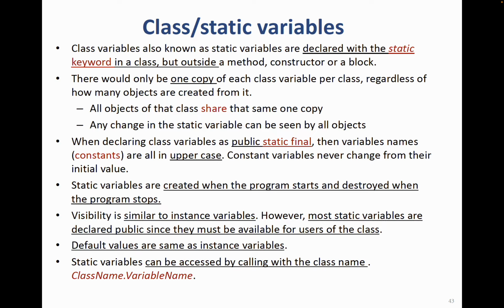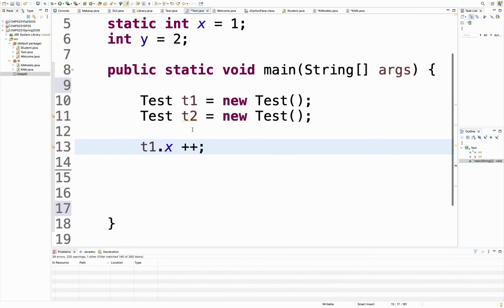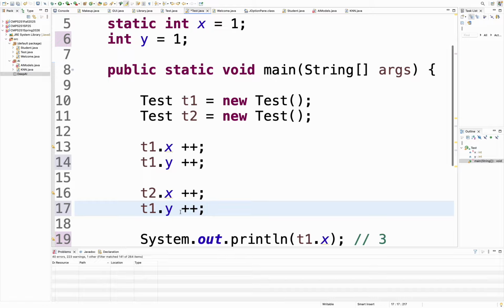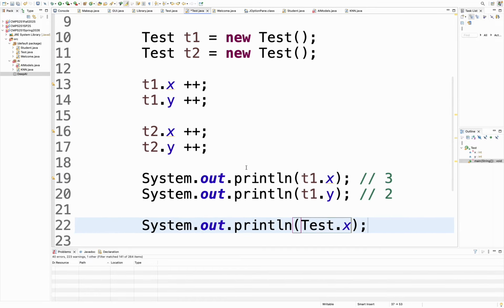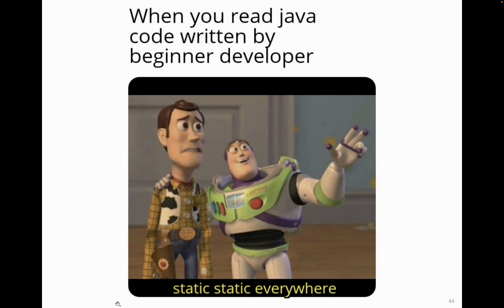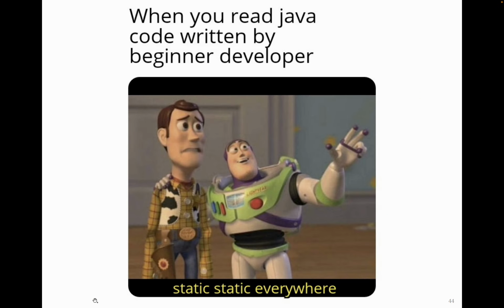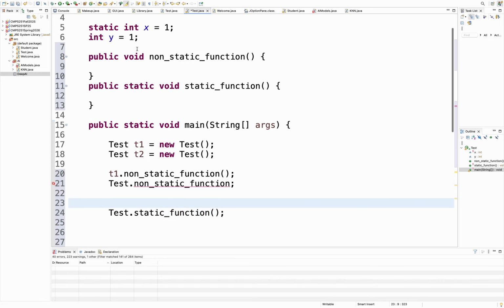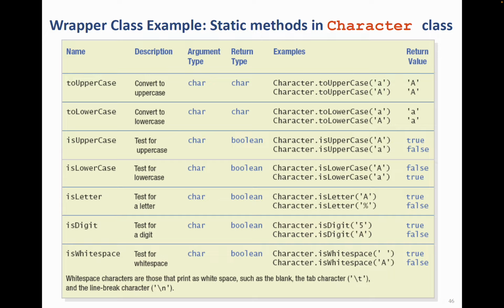CMPS 251 Unit 2 Basic Object OrientedProgramming in Java Part 5